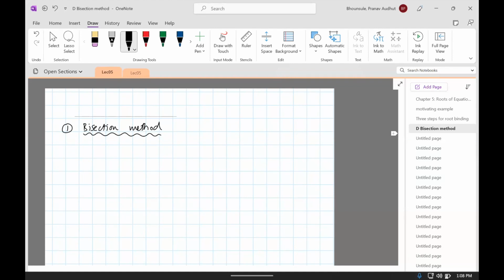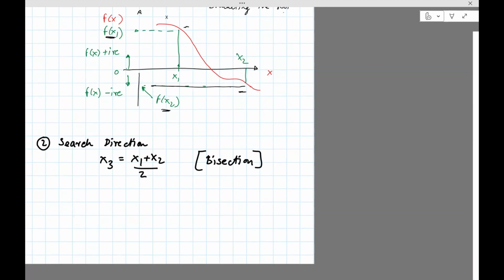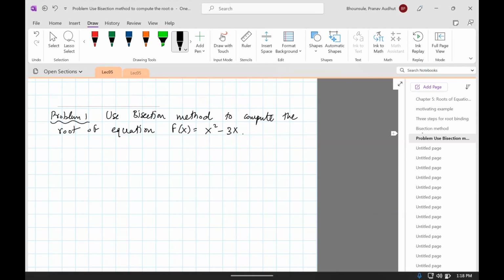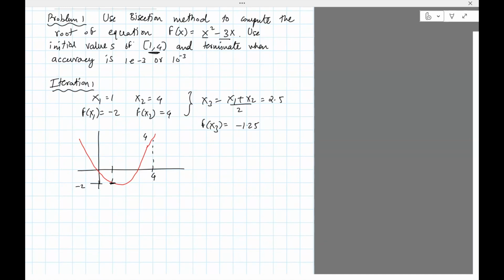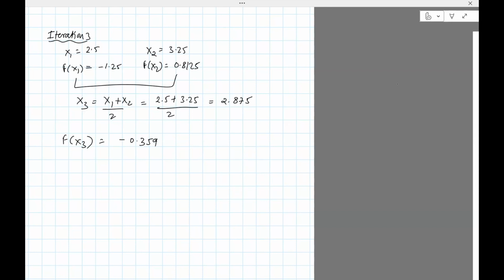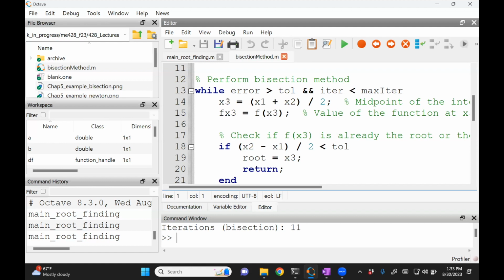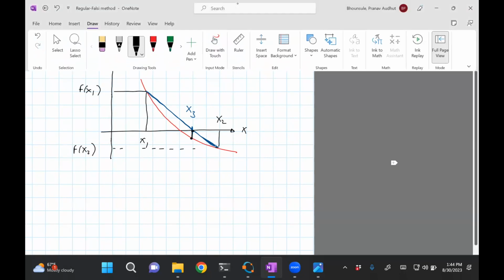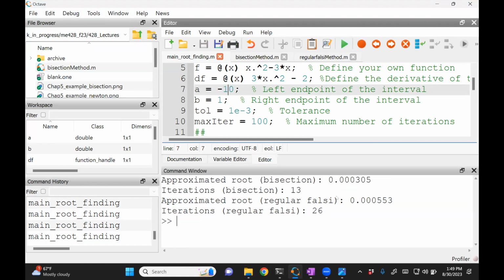Numerics Lec05b: Bisection and Regular-Falsi method for root finding (Fall 2023)